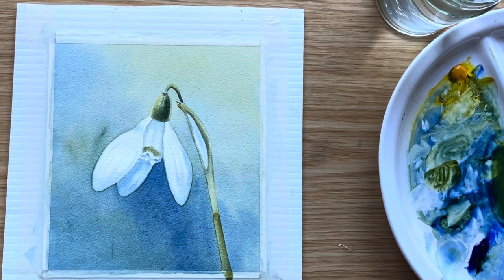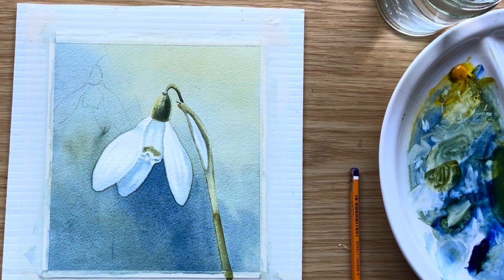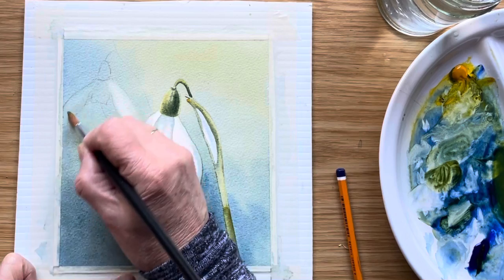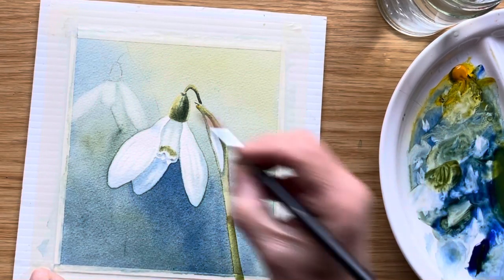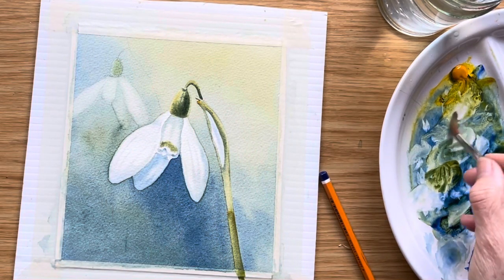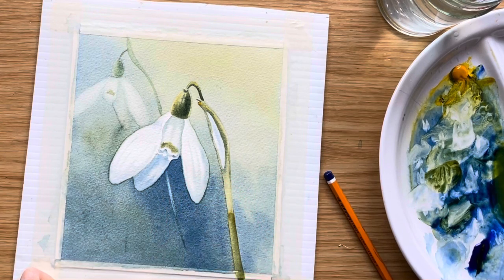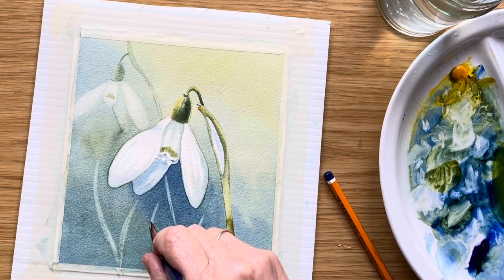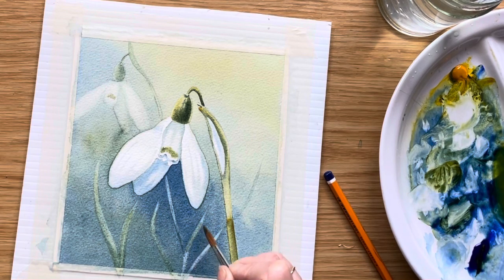A snowdrop in watercolour part 4